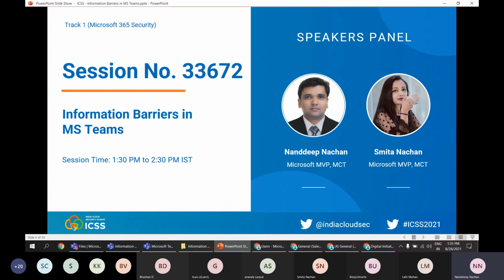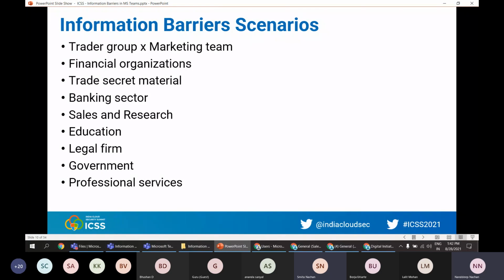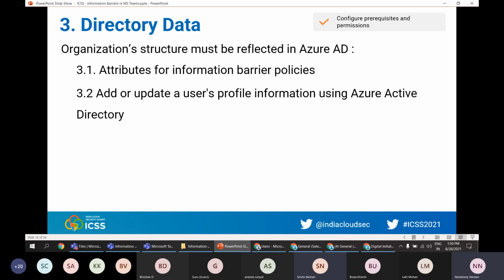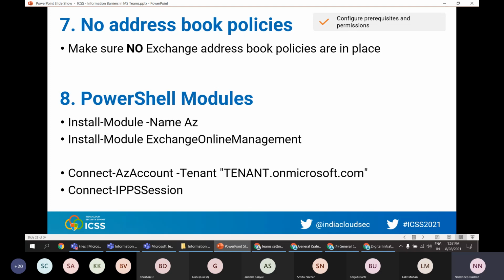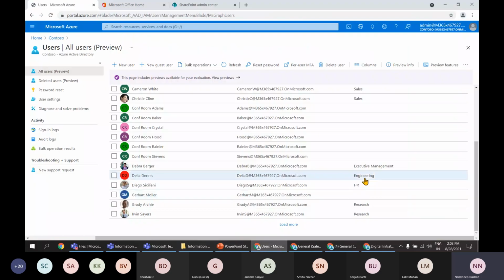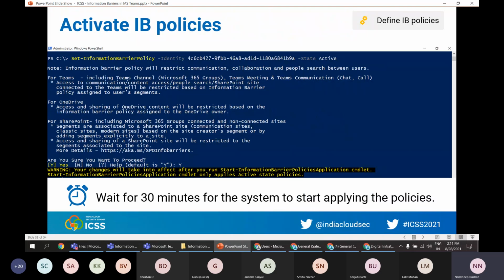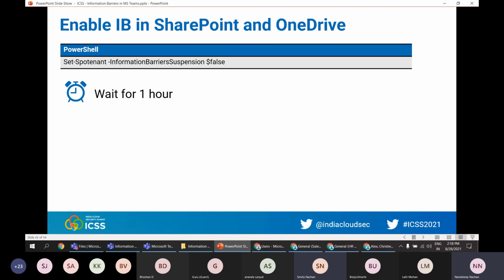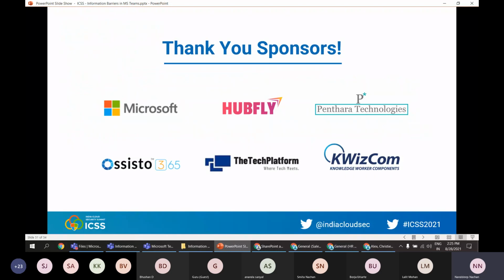Information Barriers in MS Teams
India Cloud Security Summit 2021  | Information Barriers in MS Teams by Nanddeep Nachan and Smita Nachan